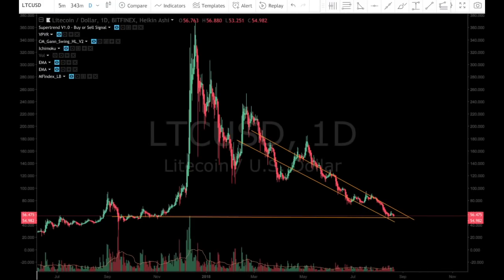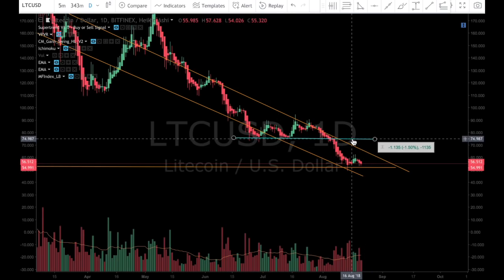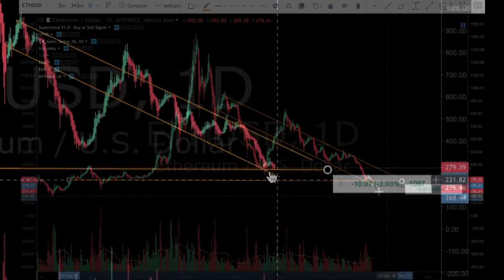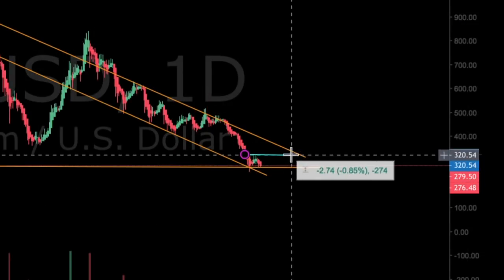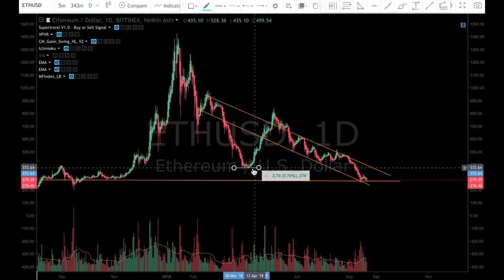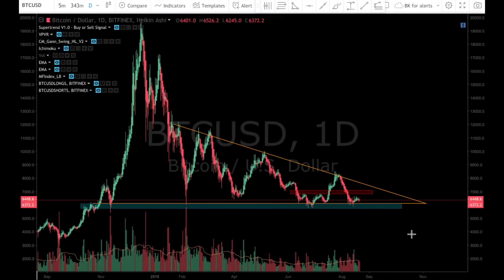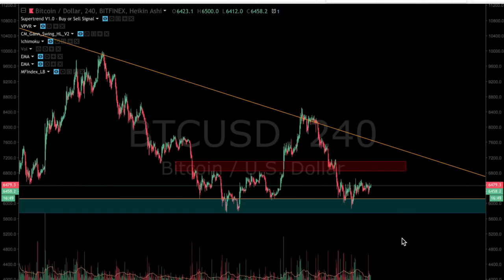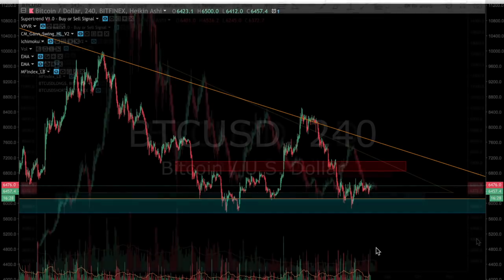Bitcoin, Litecoin, Ethereum - Quick Technical Analysis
Mark talks about the key price movements to be watching for on the Bitcoin chart. Today he'll also look quickly at the LTC and ETH charts.

If you don't think T.A. works because the market is manipulated, this post might give you a different perspective.